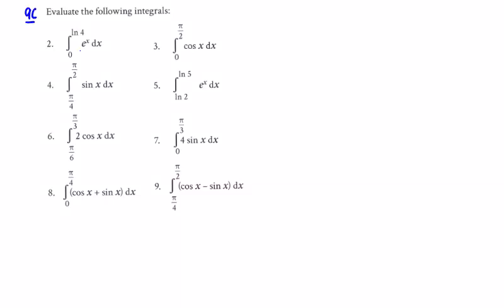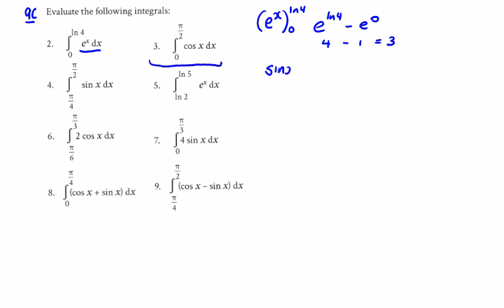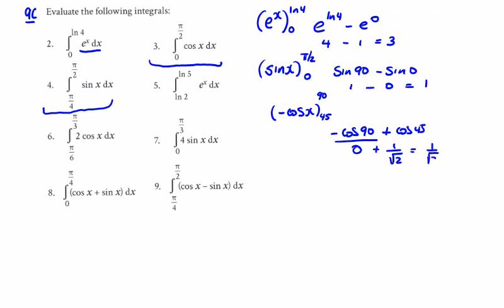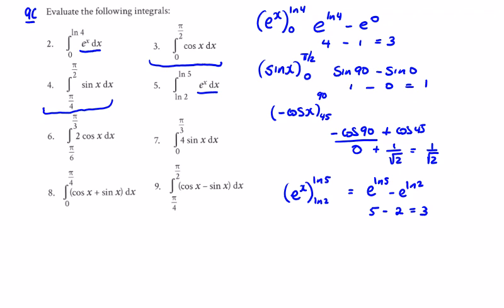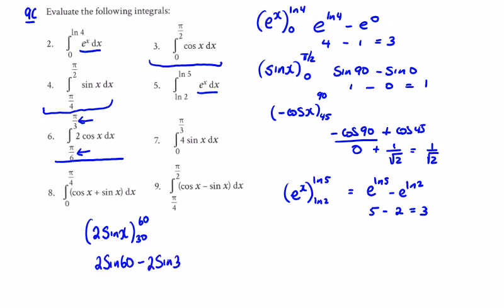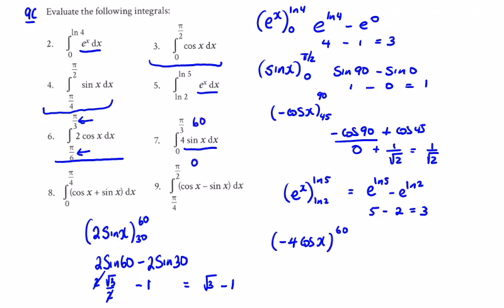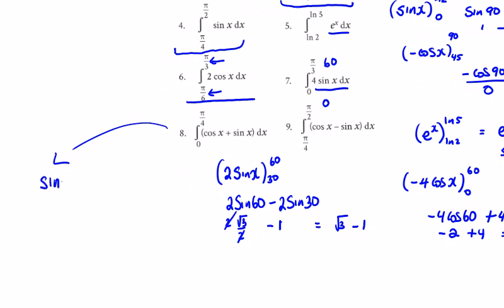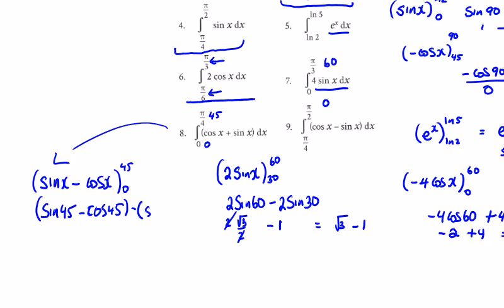9C Q2 9